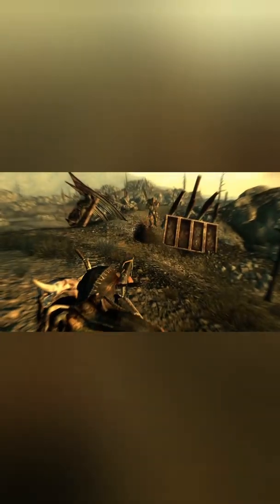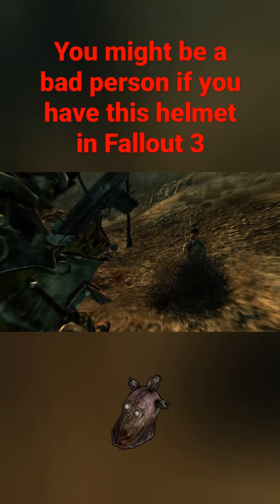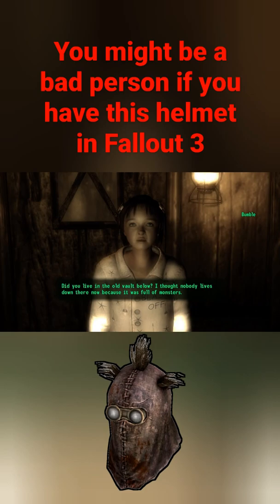You Might Be A Bad Person if You Have This Helmet in Fallout 3